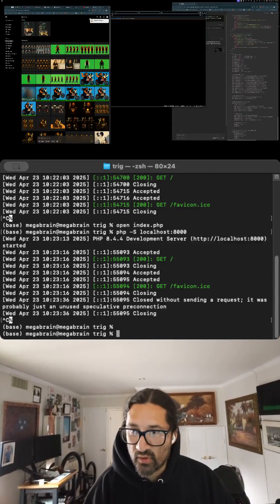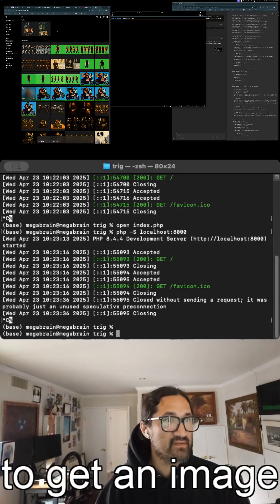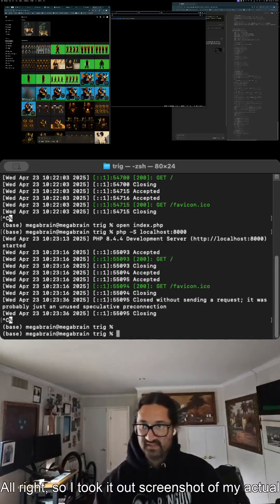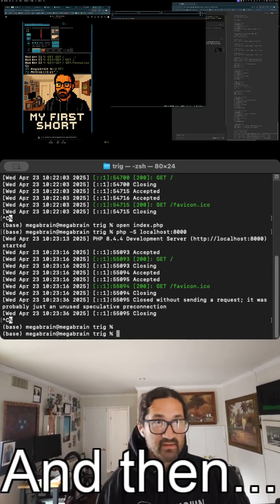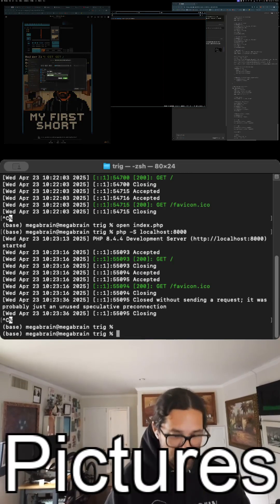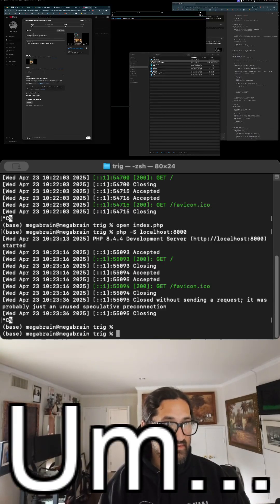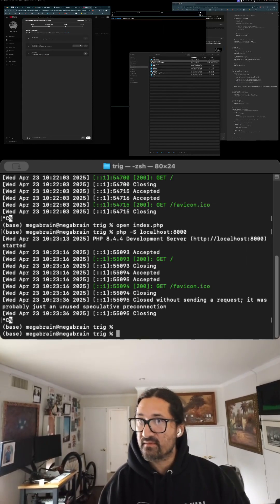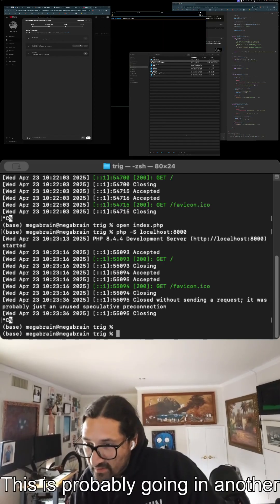sora image generation for youtube thumbnails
testing shorts, not good at this